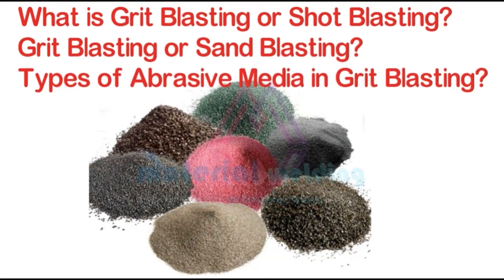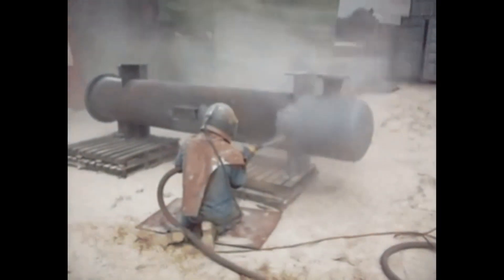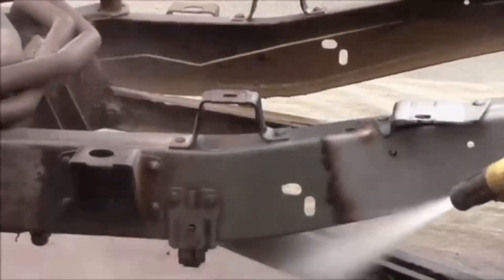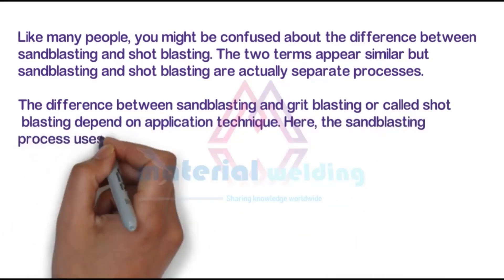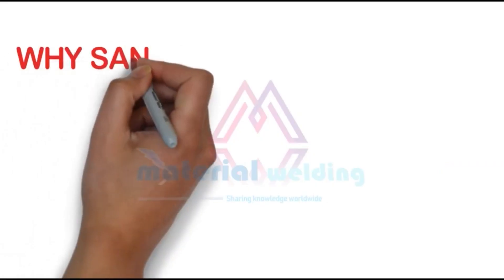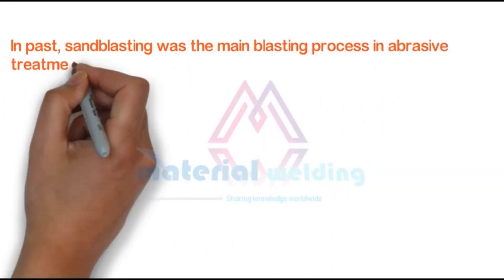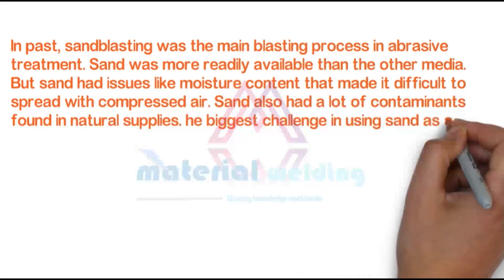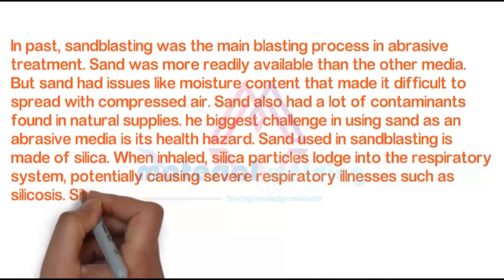Shot Blasting vs Sand Blasting